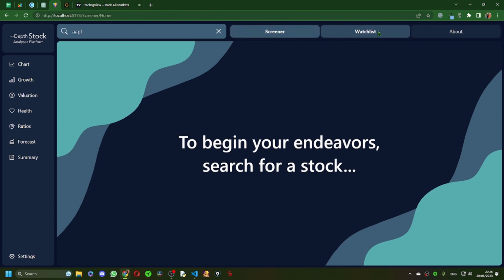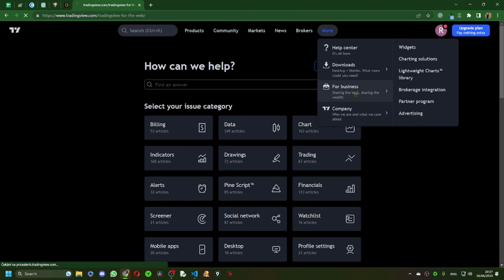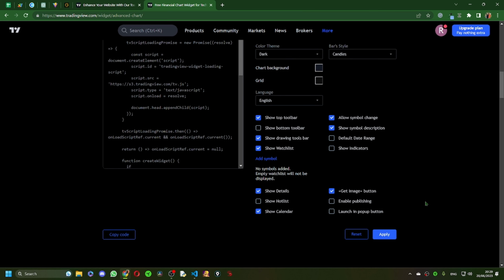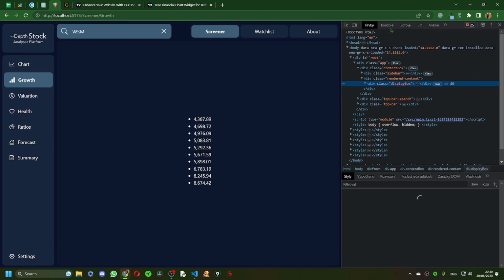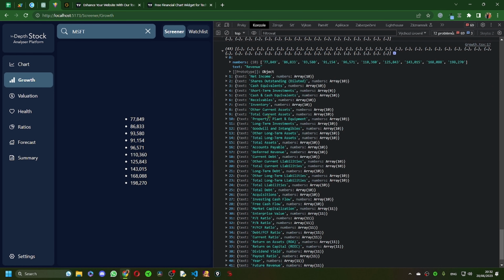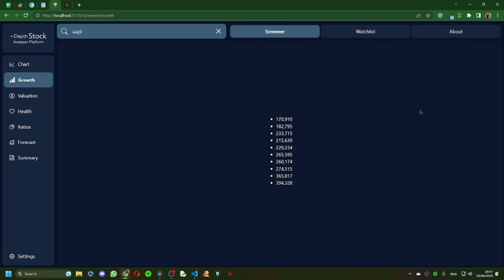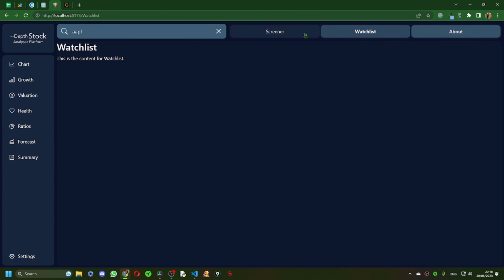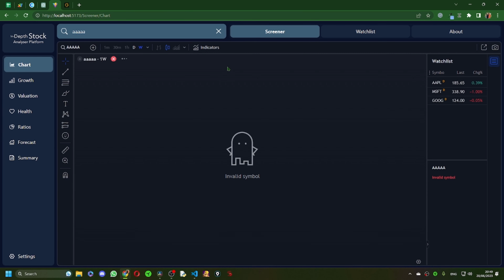Website Teaser - The new website is almost here!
FREE Stock Analyser Lite Platform link:

IMPORTANT !!!
Please click on FILE - MAKE A COPY, if you don't you wont be able to edit the spreadsheet.